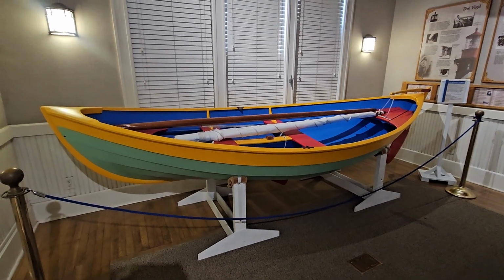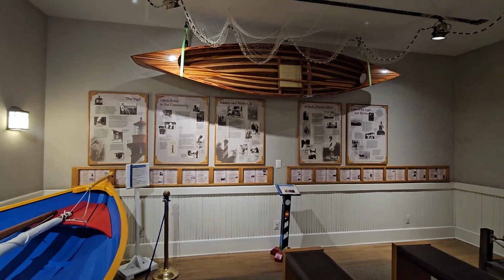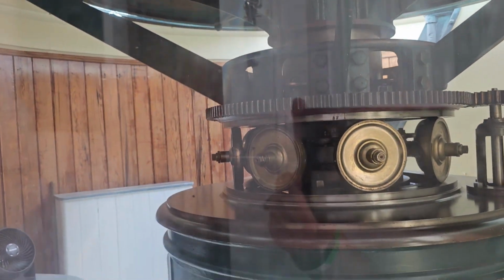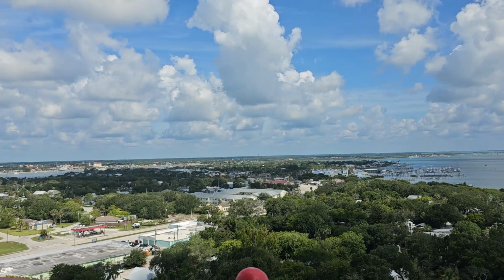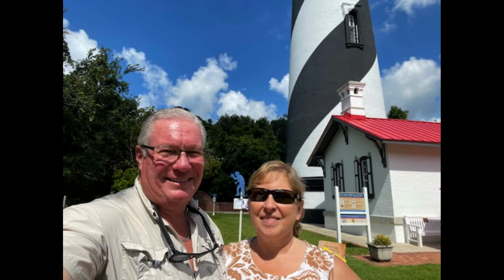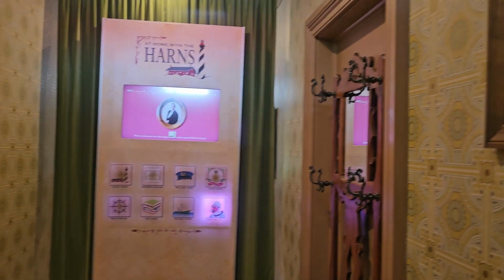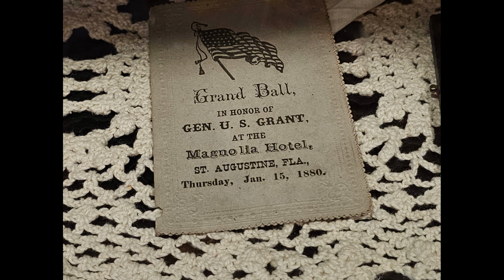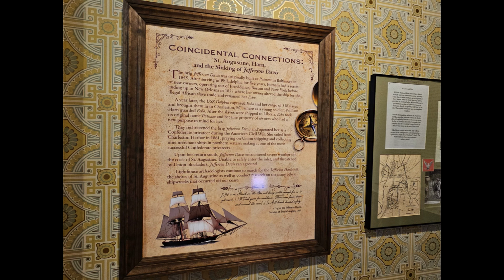Trail and Table - St Augustine Lighthouse - July 6, 2023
Family friendly video @trailandtable